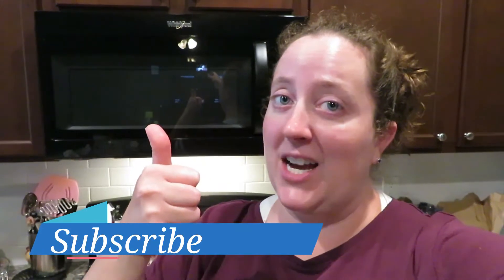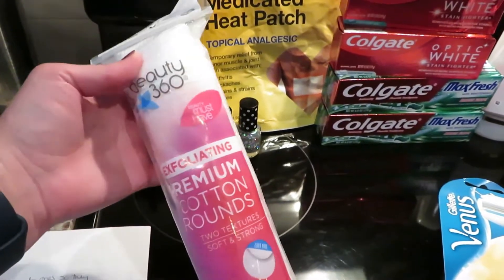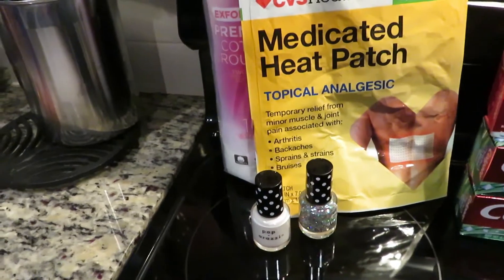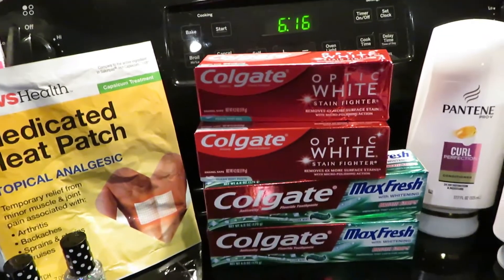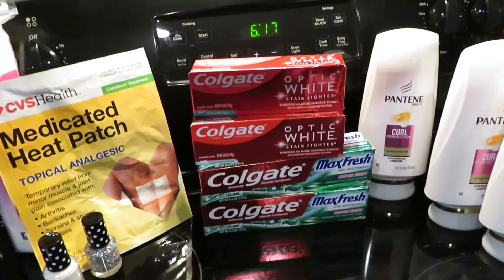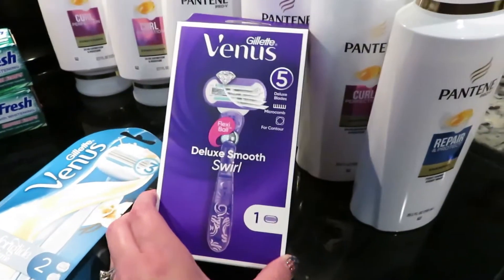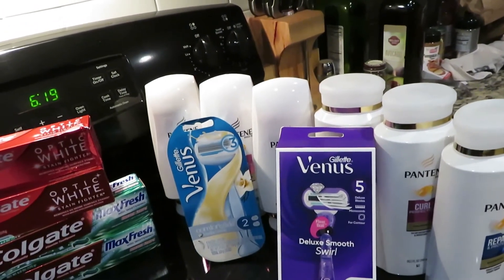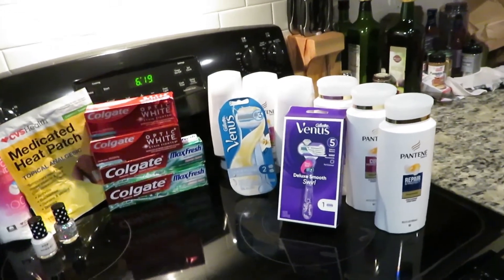CVS Couponing Haul Week Of 7/4 -7/10 | Huge Savings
Welcome back for another CVS couponing haul week. This week is July 4th ad for CVS. There are lots of great coupon deals at CVS, but these are the ones I went in and got at CVS. My CVS was also out of a lot products! That is like getting each item for 87 cent each. Couponing at CVS is very easy once you get the hang of the ECBs (extra care bucks).

About Me:
I am a wife 💍💍, mom, homeschooler, nurse 💉💉, and now YouTuber. I load at least one video 🎞 a week. My videos range from coupon deals and hauls, grocery hauls, cleaning, cooking 🍳🍳, lifestyle, DIYs, Vlogs, and anything in between that I encounter in my day to day life as a mom.